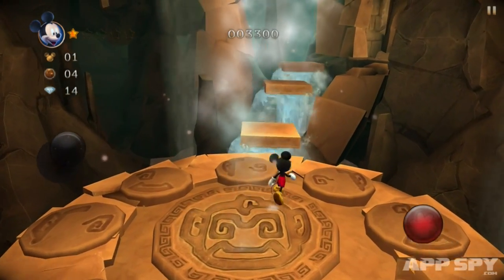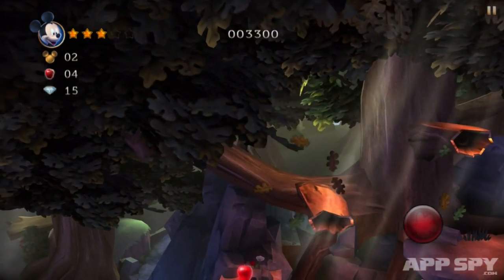Castle of Illusion Starring Mickey Mouse iOS iPhone / Gameplay Review - AppSpy.com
Castle of Illusion Starring Mickey Mouse iOS iPhone / Gameplay Review.

Approximate Installed Size - 533 MB

- View App Rating & Current Price